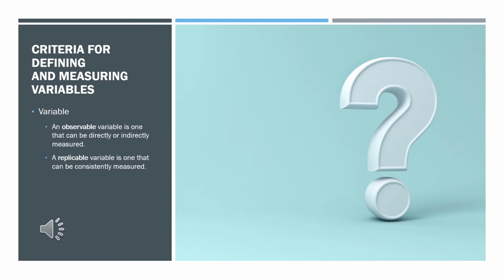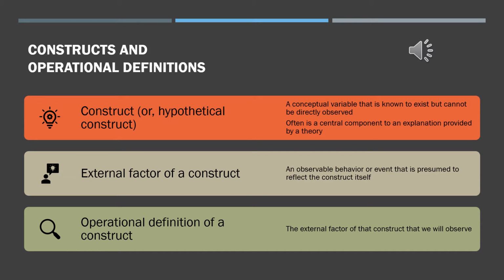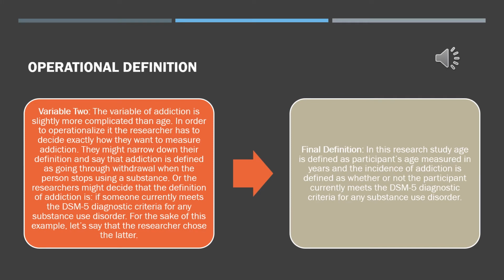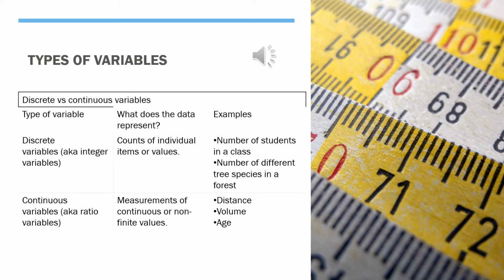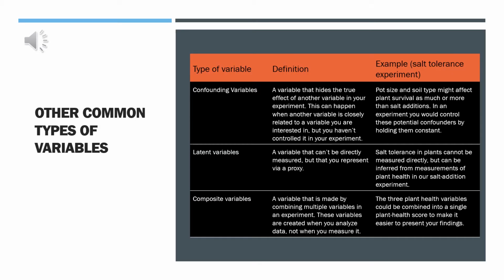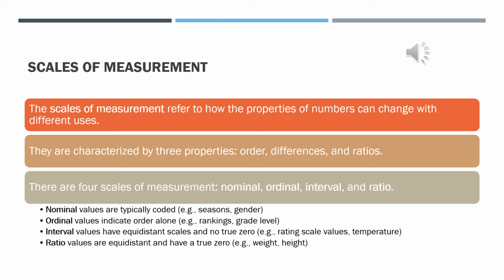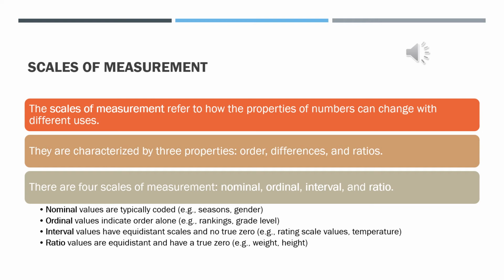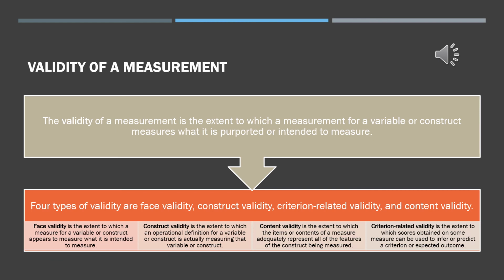Identifying Scientific Variables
Research Methods and Identifying Variables